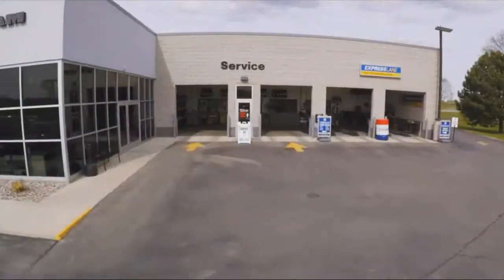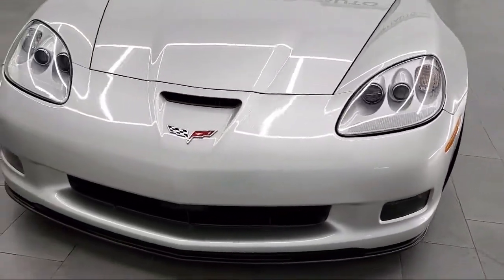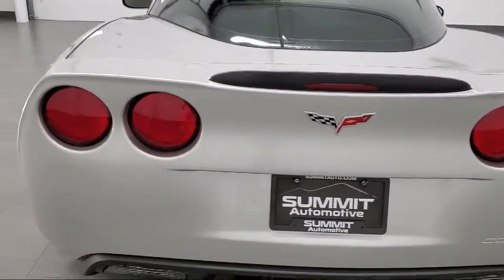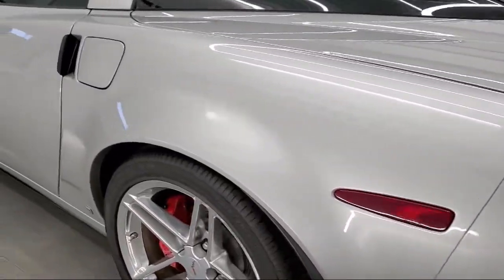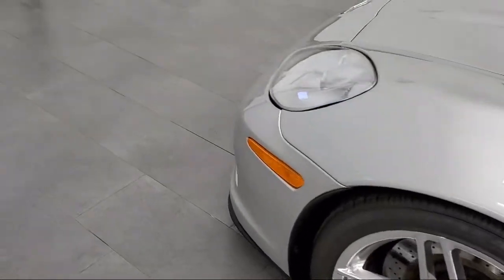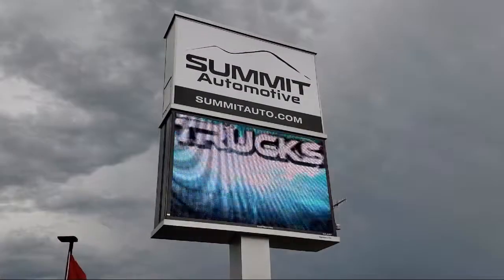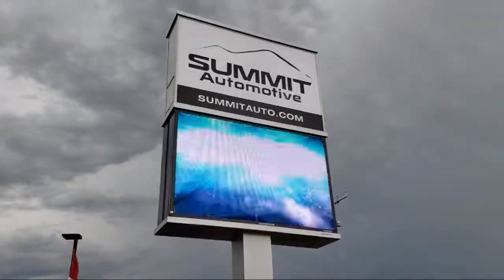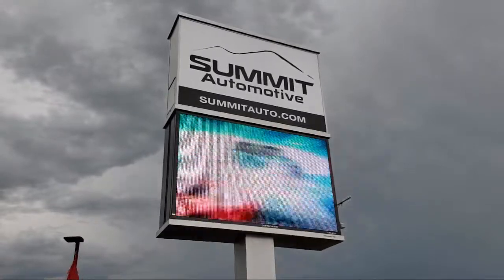2007 Chevrolet Corvette Z06 Machine Silver Metallic Used. walk around for sale in Fond Du Lac, Wisco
2007 Chevrolet Corvette Z06 Stock Number: 11773Z Vin:1G1YY26E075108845

Summit Automotive
815 S Rolling Meadows Dr